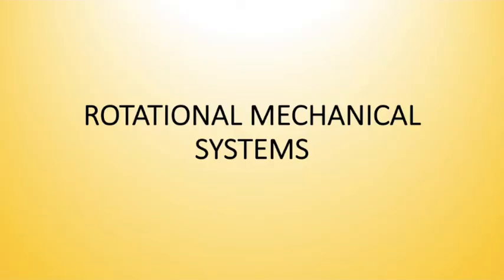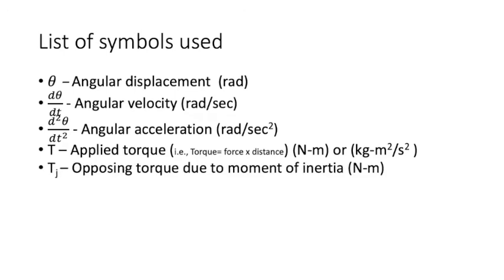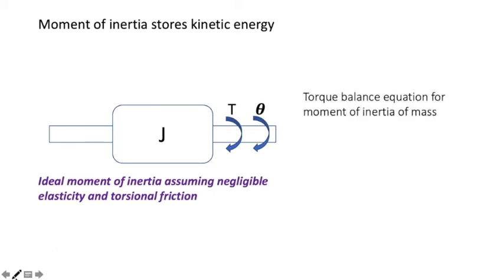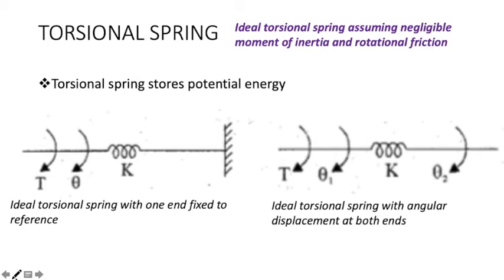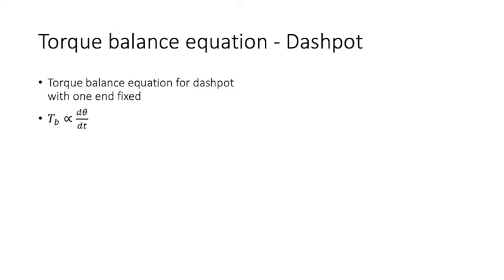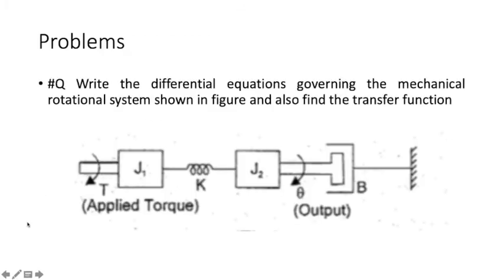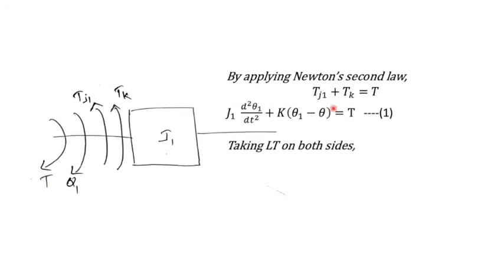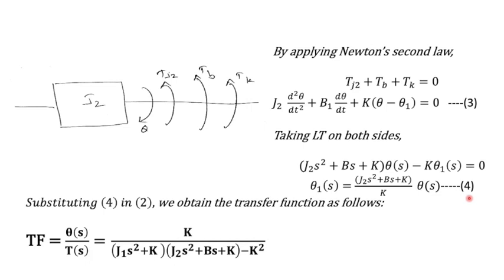AE301 EE303 EC409 Control Systems Part 3 Modelling of Rotational Mechanical Systems